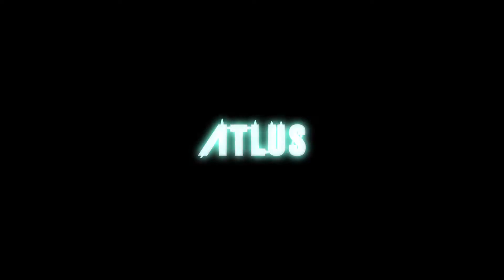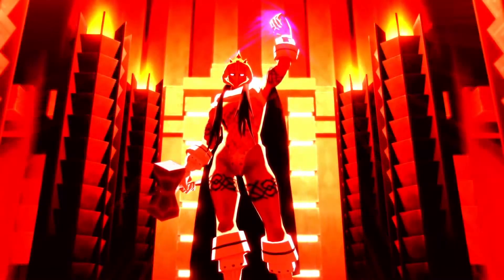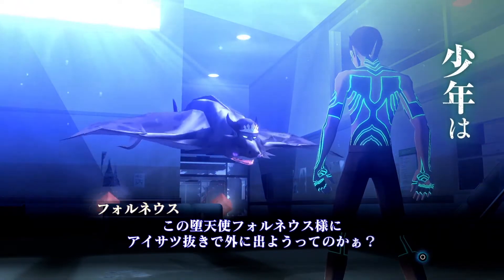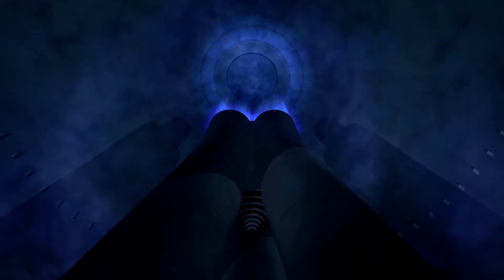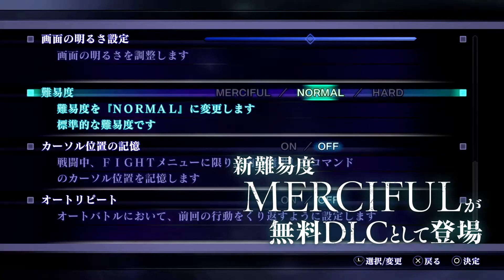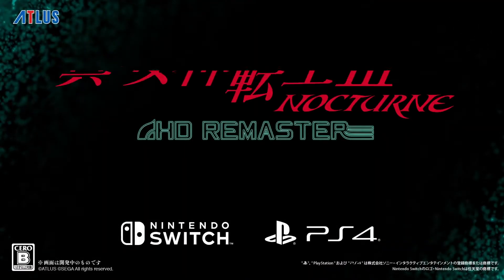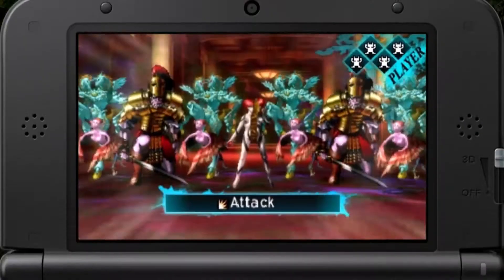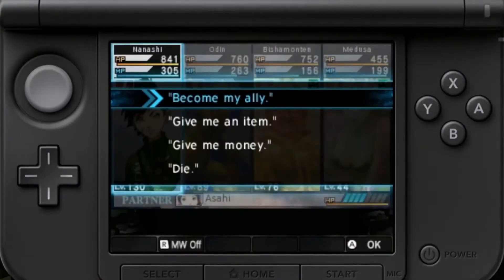Nocturne HD remaster, ALL DLC confirmed (so far)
Today we talk about all the DLC that has been confirmed for nocturne